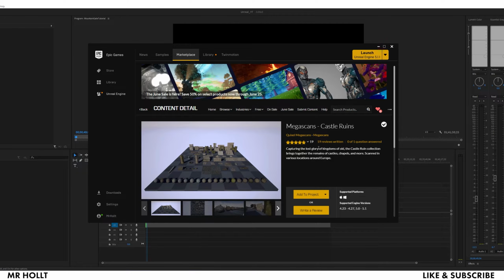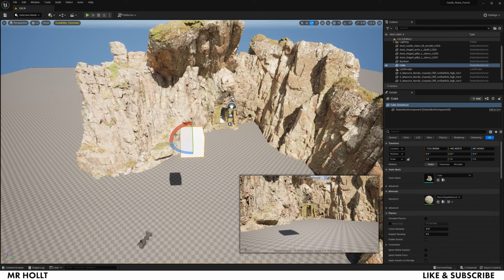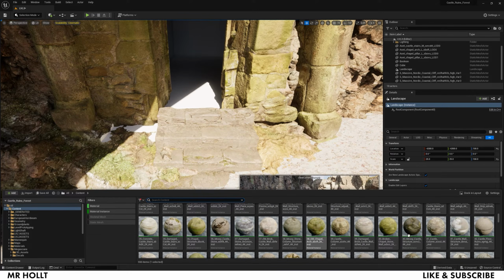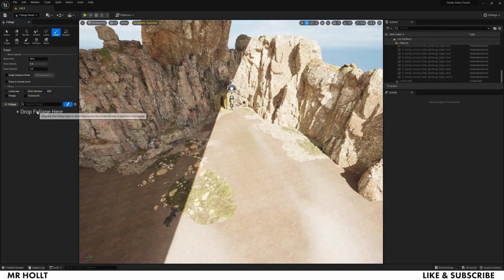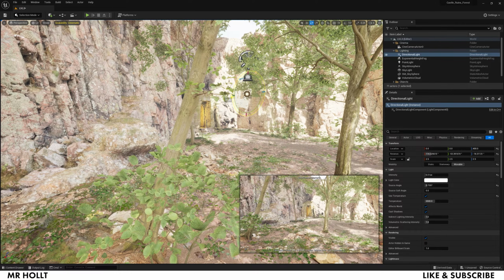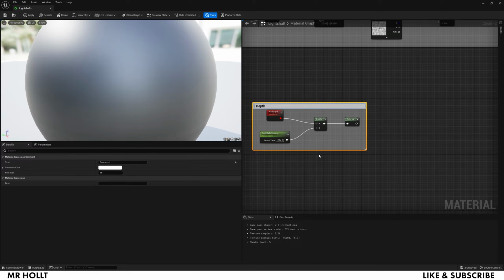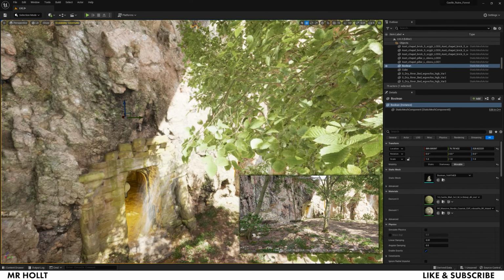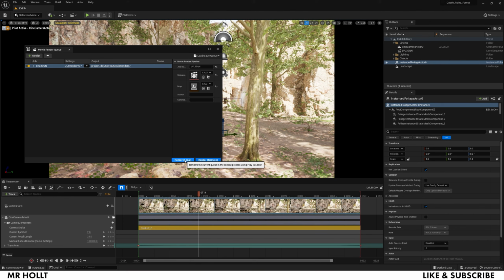UNREAL ENGINE 5 beginner tutorial - Mountain Gate Ruins 2023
Hey guys, Have another tutorial for you!

Always here to help out!